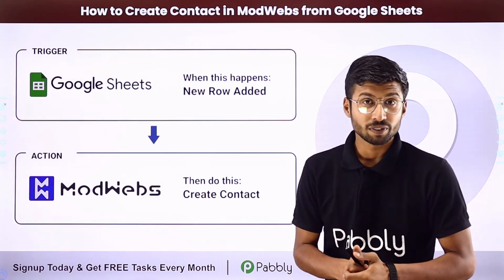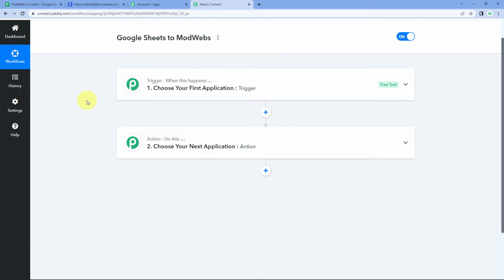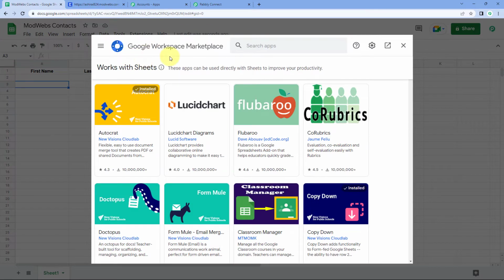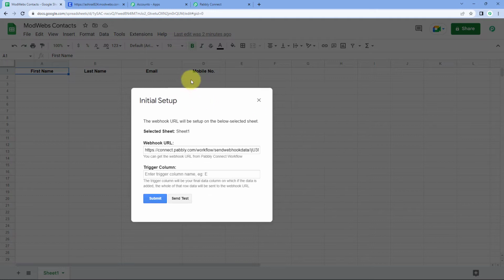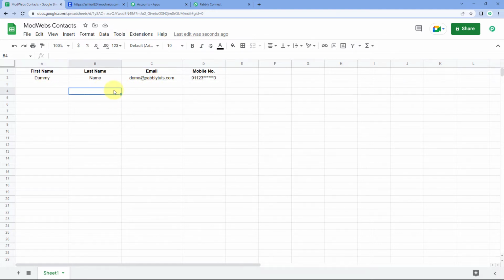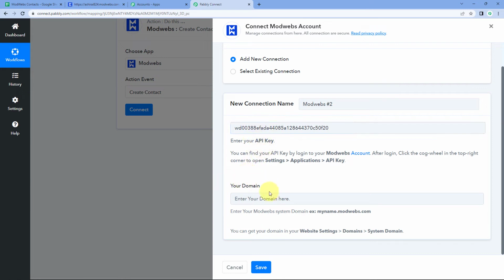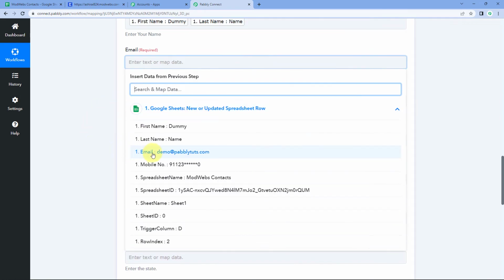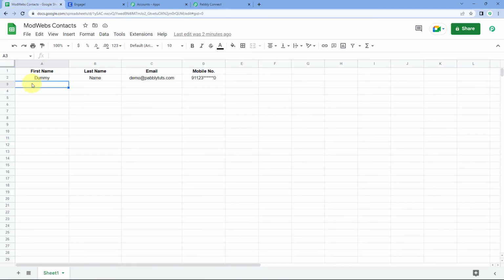How to Create Contact in ModWebs from Google Sheets - Google Sheets ModWebs Integration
In this video, we will learn how to Automatically Create Contact in ModWebs from Google Sheets | Google Sheets ModWebs Automation with the help of pabbly connect